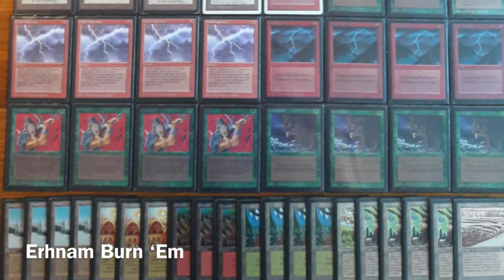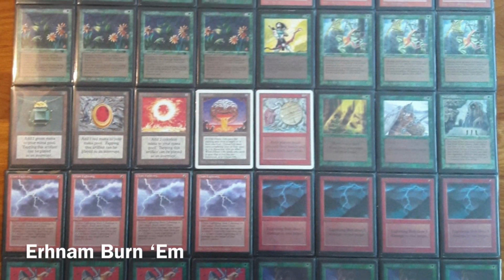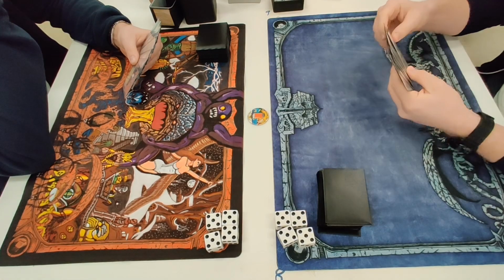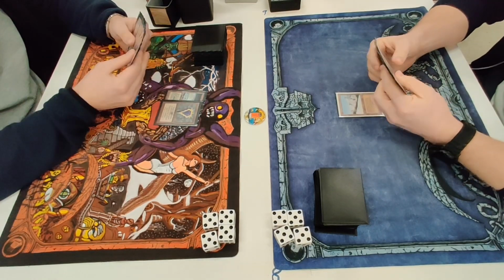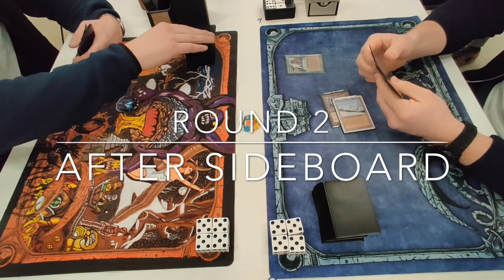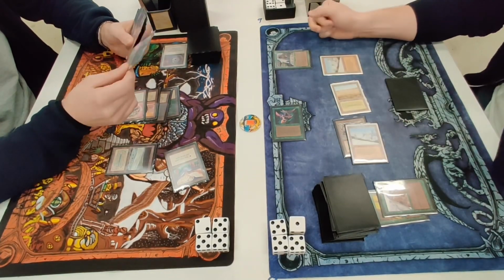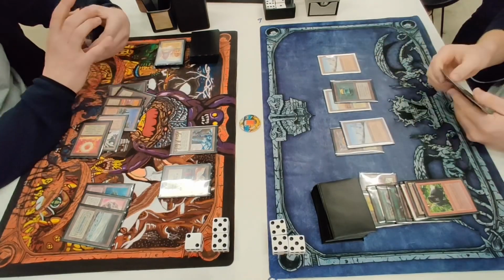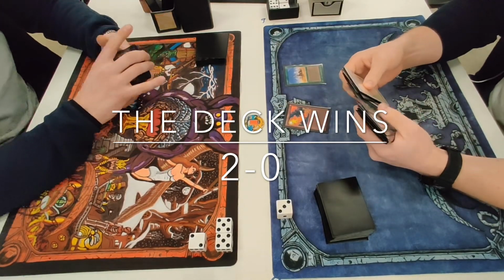78) The Finals! The Deck (version2) Vs. Erhnam Burn ‘Em.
The conclusion of the Long Island Cup 1.5. And an epilogue about the tournament.

Info about videos uploaded on the channel in the coming weeks in light of the Covid-19 Epidemic.